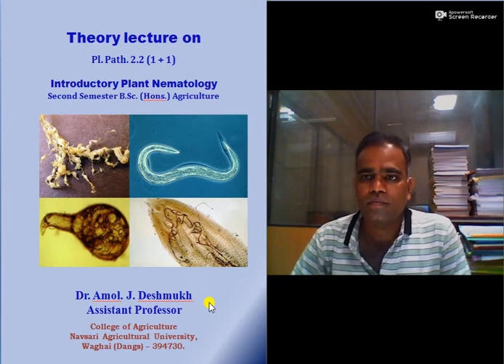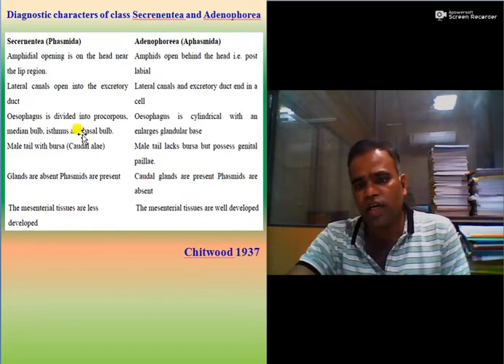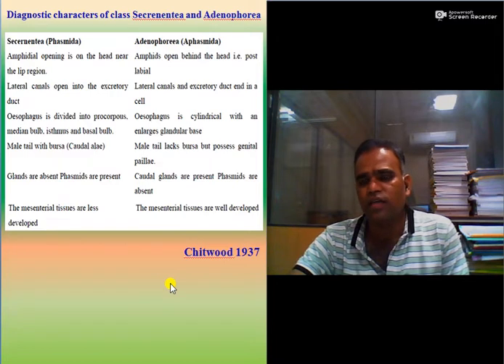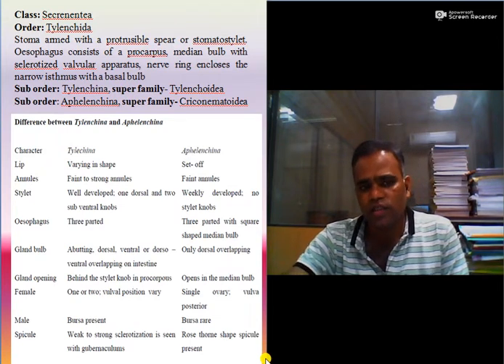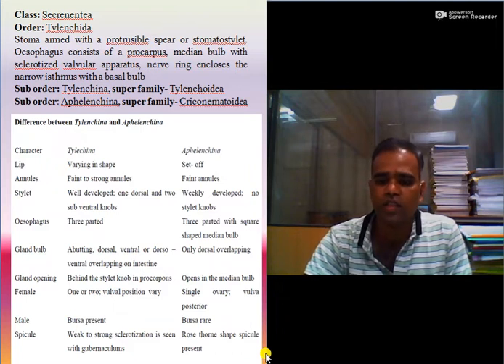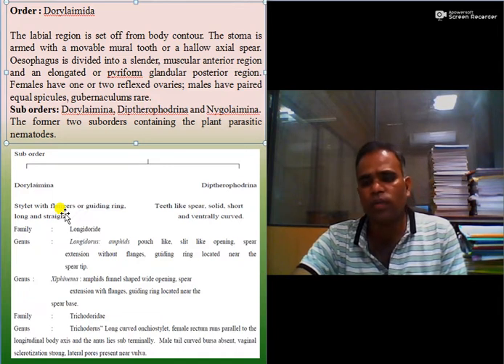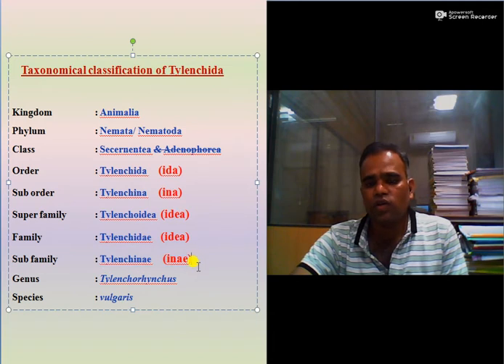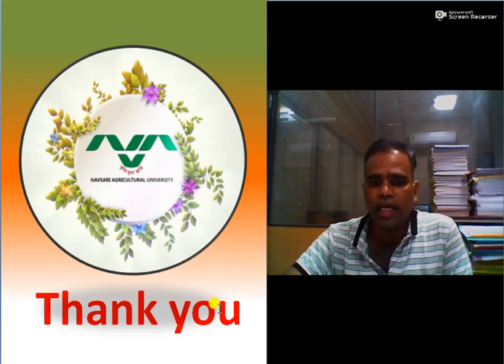Lecture 5 - Classification of Phytonematodes containing economicaly important genera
This is video of a lecture  on general morphology, charecters and biology of plant parasitic nematode... to get clear cut sound i request to all the student to use earphone while attending this lecture..if any suggestion or mistakes you can comment i will incorporate while prapring next video..thank you